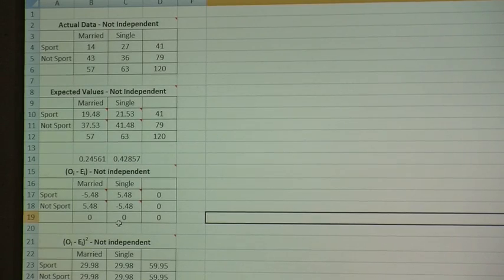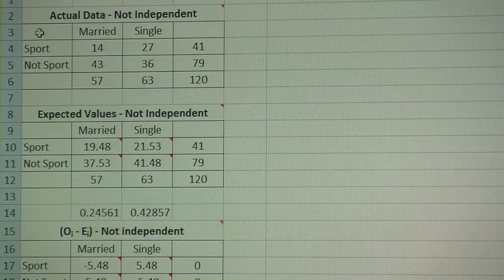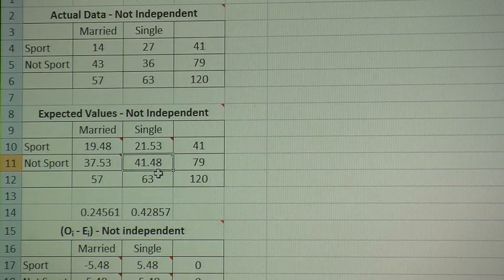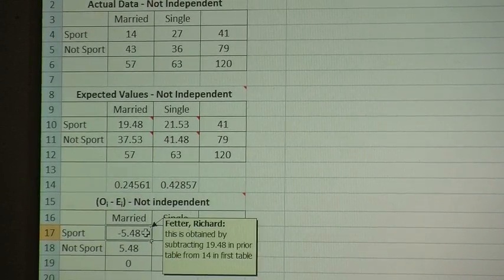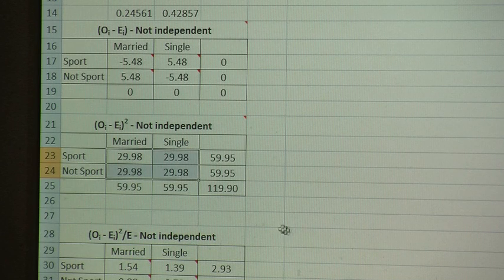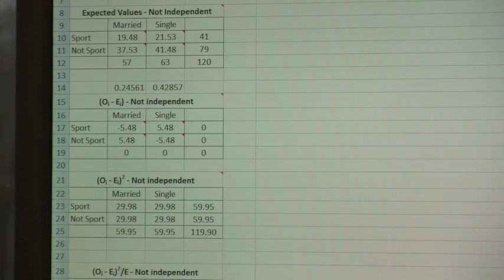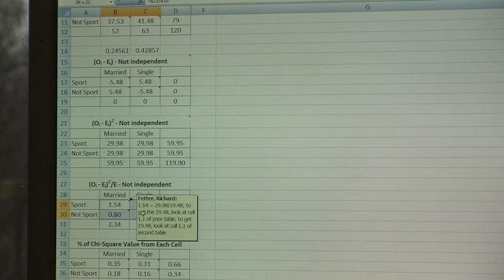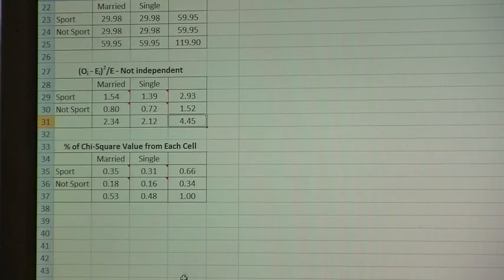(34) Chi Square Test Calculation 1